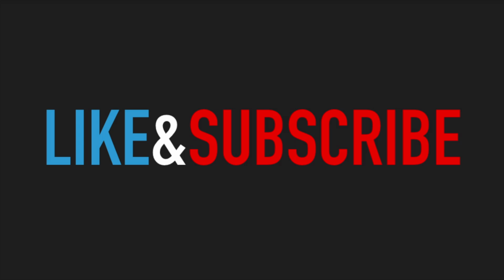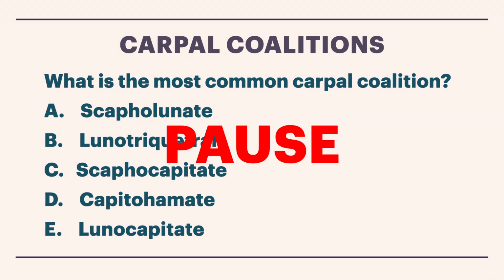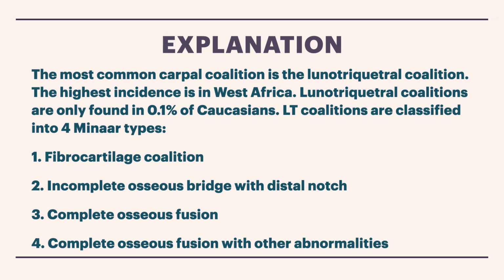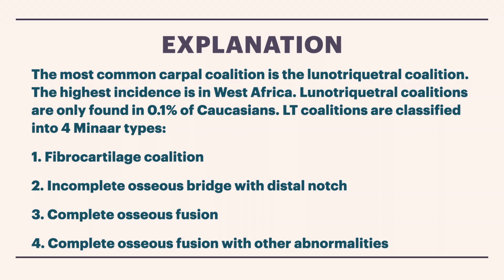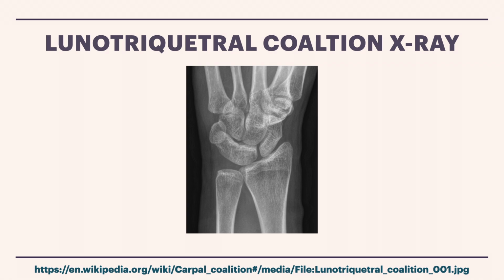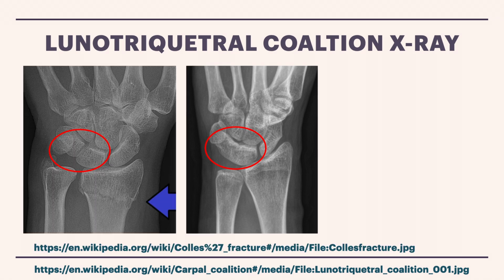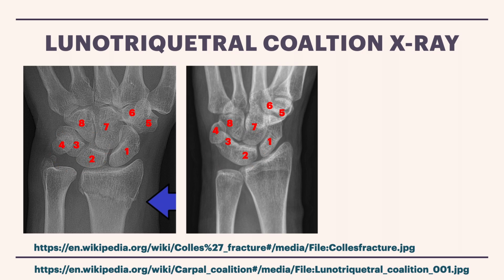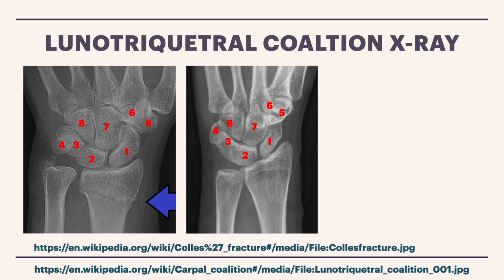Hand Surgery Question of the Week 6 (Carpal Coalition)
This question is about carpal coalitions. The question series is geared toward residents, fellows, and medical students preparing for their boards or in training exams. Best of luck to anyone studying for a big test.

Hablamos Español.